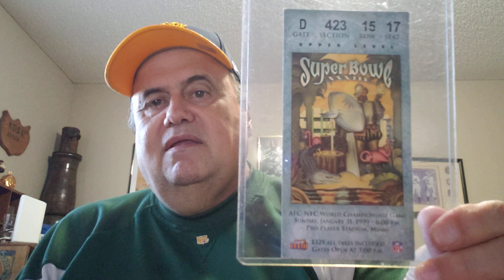Super Bowl Tickets Cuban MVP Versalles Ad Card March 2023 TCSCC Show Pickups Steelers Raiders Bronco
Pickups from the March 2023 Twin Cities Sports Collectors Club Show

1971 Frank Quilici photo
1965 Zoilo Versalles MacGregor Photo Card
1947-66 Exhibit Rich Rollins
Super Bowl IX Ticket Stub - Pittsburgh Steelers Defeated Minnesota Vikings
Super Bowl XI Ticket Stub - Oakland Raiders Defeated Minnesota Vikings
Super Bowl XXXII Ticket Stub - Denver Broncos Defeated Green Bay Packers
Super Bowl XXXIII Ticket Stub - Denver Broncos Defeated Atlanta Falcons